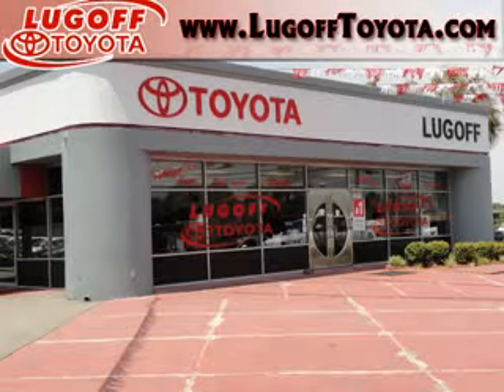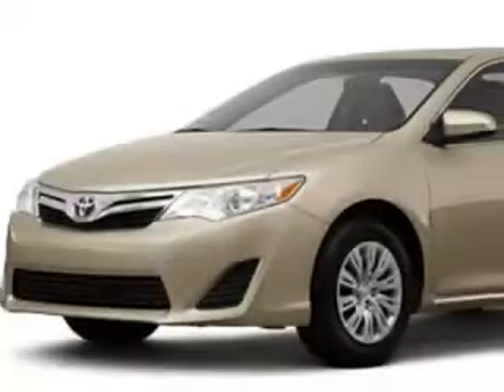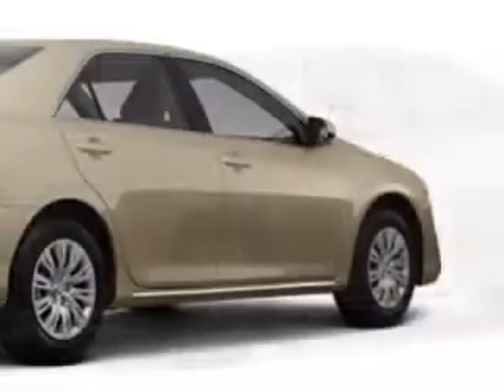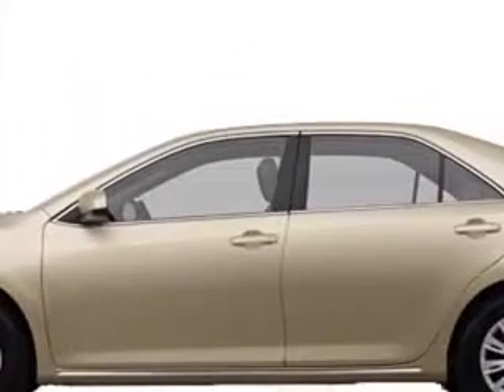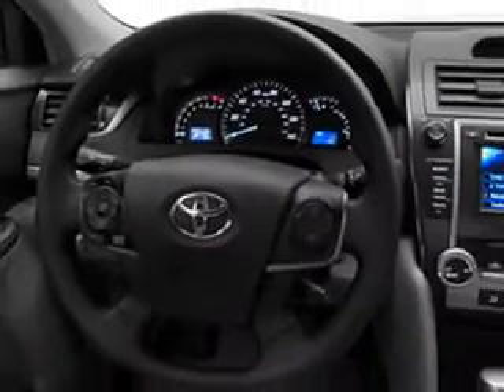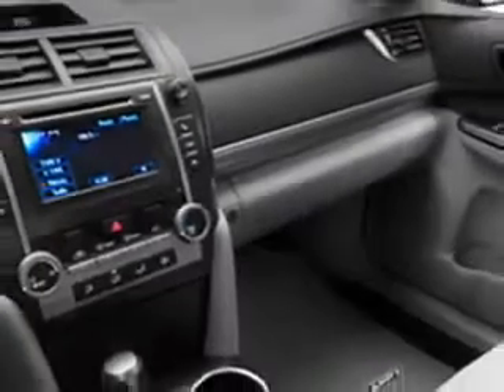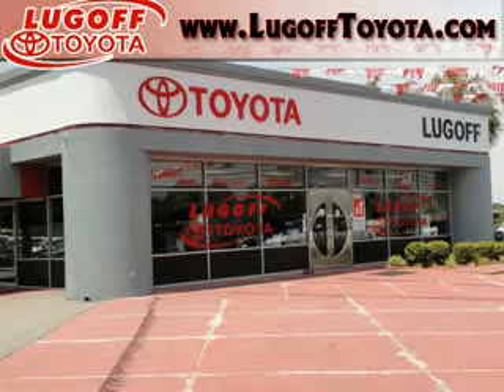Toyota Camry, Lugoff Toyota Scion- Lugoff, SC 29078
Toyota Camry, Lugoff Toyota Scion check out this Sandy Beach Metallic 2012 Toyota Camry, equipped with a 4 Cyl. engine. enjoy this great car with features like MP3 Player, Cruise Control, Auxiliary Audio Input, Anti-Theft Devices, Side Air Bag System, Multi-Function Steering Wheel, Airbag Deactivation, and much more. Enjoy the drive and have peace of mind in this 2012 Toyota Camry. see us at Lugoff Toyota Scion today!
vin- 4T1BF1FK4CU034523

878 Highway 1 South
Lugoff, South Carolina 29078